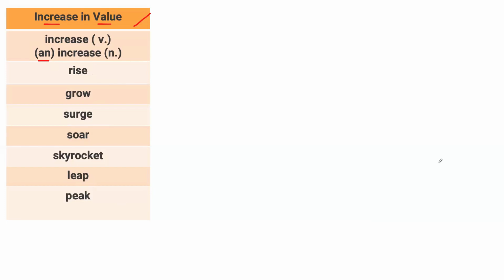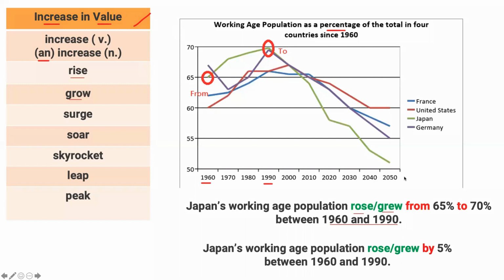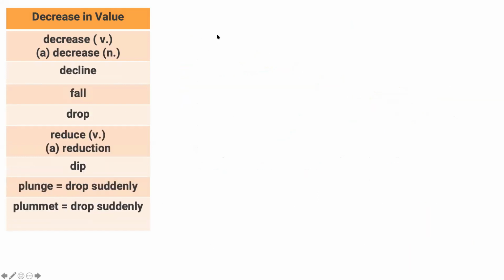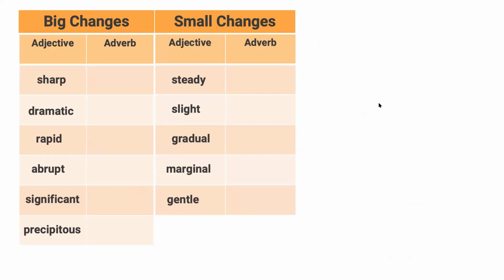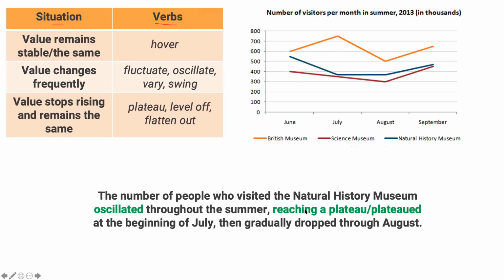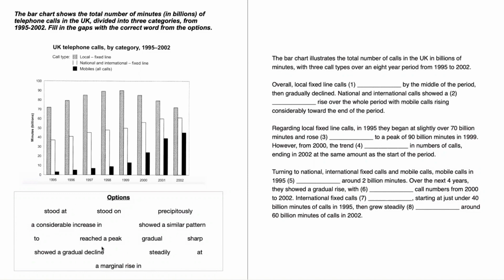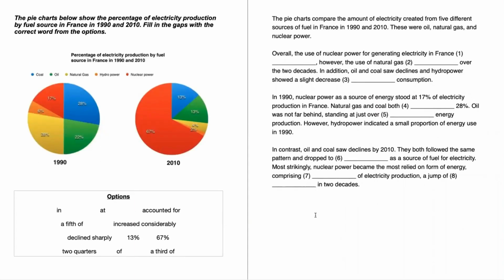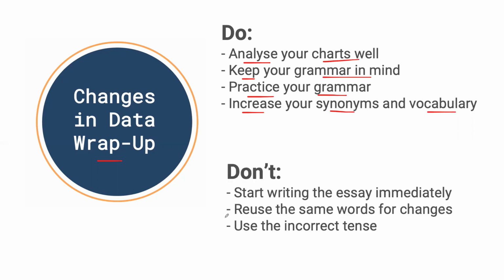IELTS Writing | Task 1 | Line Graph (Vocabulary )